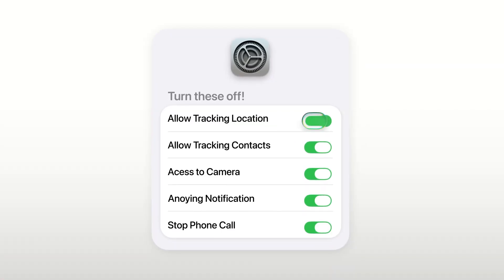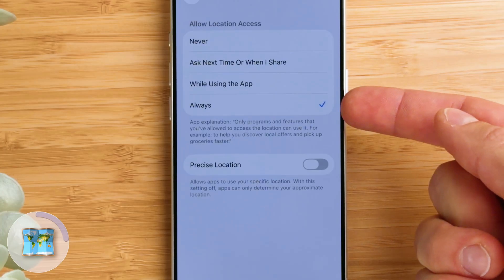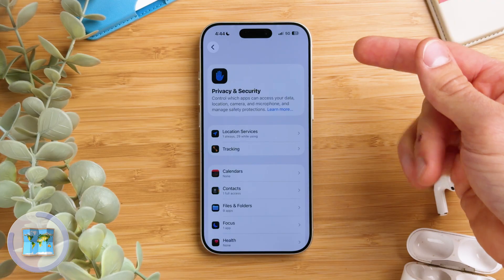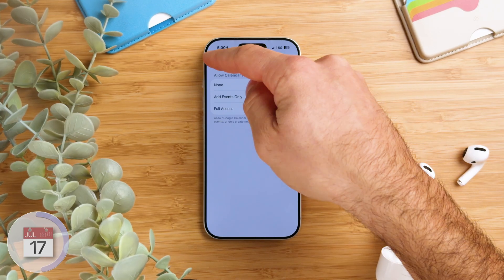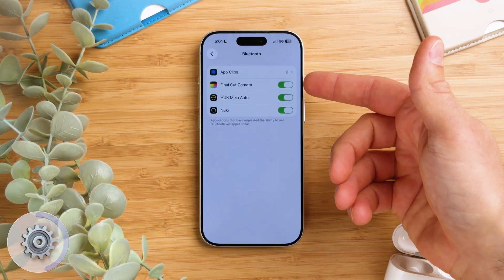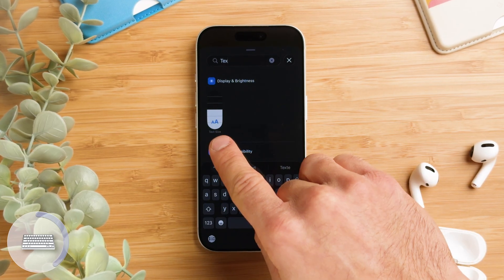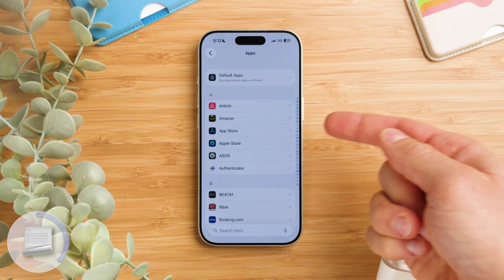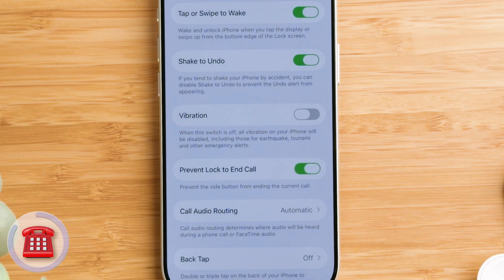Wait… turn Off These 5 iPhone Settings ASAP!🤯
iPhone settings can be easy to overlook — so in this video, I’ll break down 5 important iPhone settings you should know to improve privacy and your overall iPhone experience.

🎥 Shot on iPhone 17 Pro. Edited on Mac.

ℹ️This video was recorded with iOS 26.1

Chapters:
00:00 - Intro
00:15 - Location Tracking
01:09 - Access to Calendar
01:43 - More Privacy
02:08 - Text Size Adjustments
02:48 - Annoying In-App Ratings
03:06 - Phone Calls
03:30 - Outro